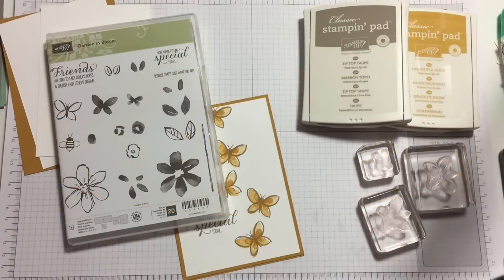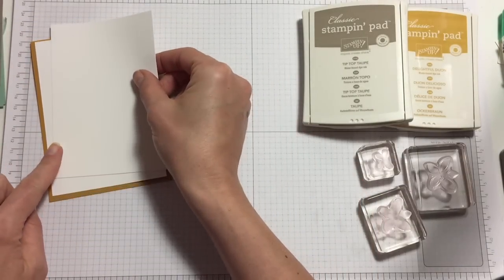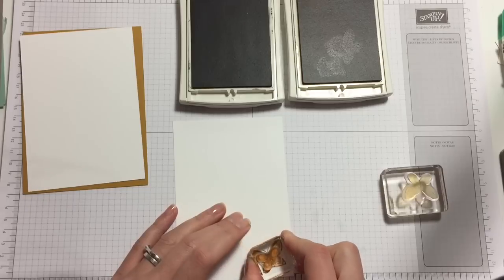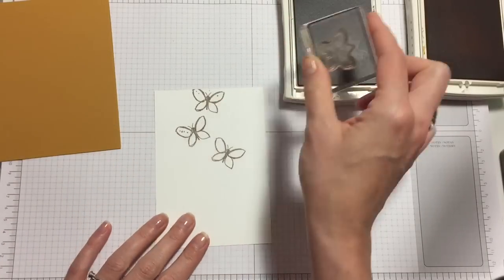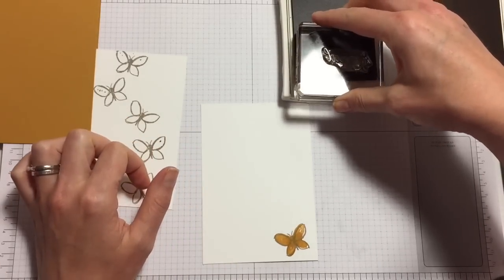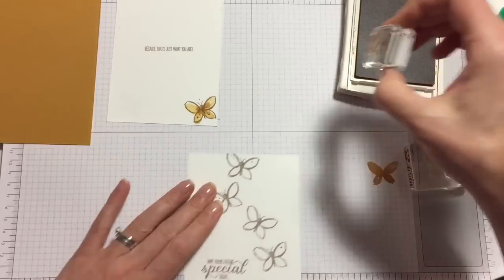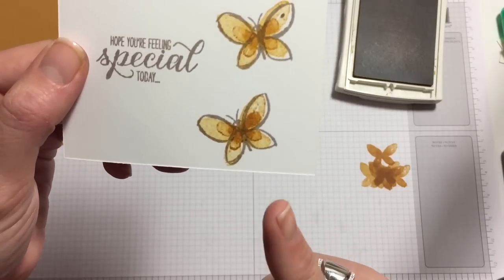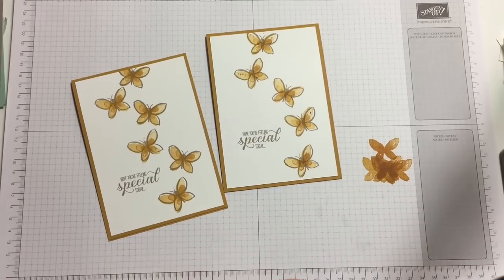Garden in Bloom 6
opheliacrafts.stampinup.net